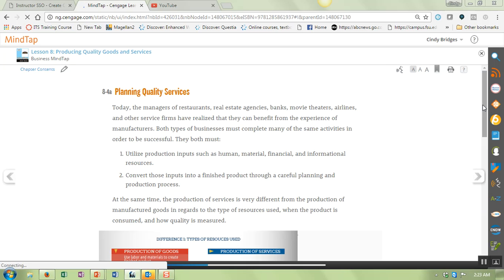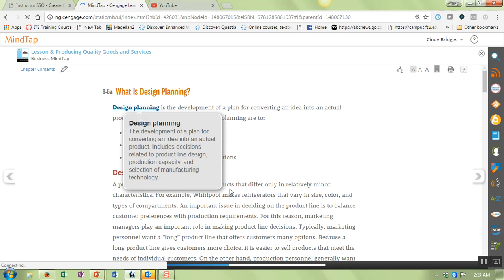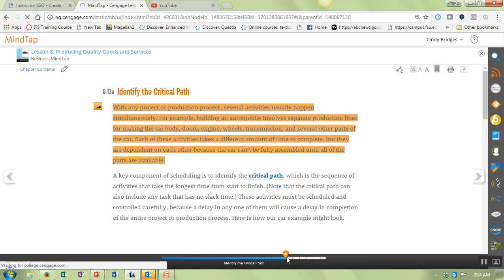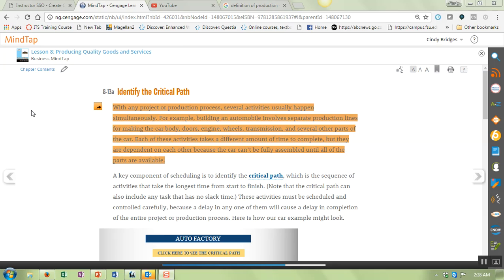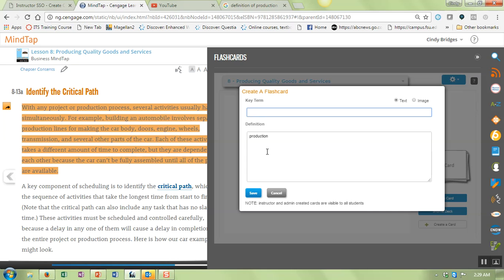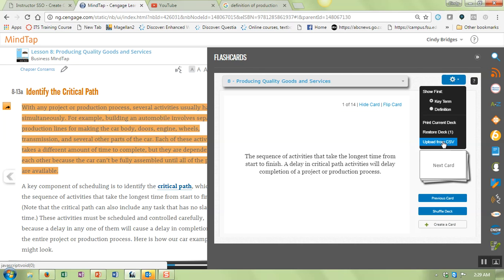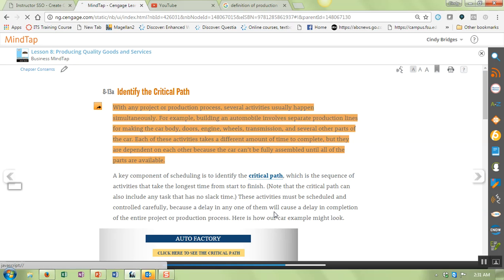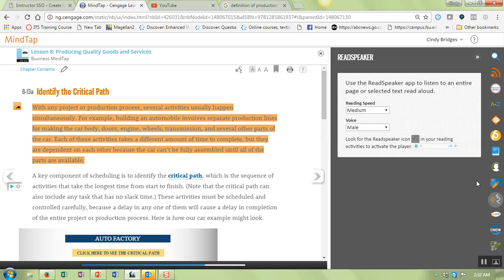The MindTap eReader – Basic Navigation, ReadSpeaker, Highlighting, Notetaking, and Flashcards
Learn how to perform basic navigation functionalities in the MindTap ebook, add highlights, notes, and custom flashcards that you can share with students. Additionally, you will learn how to use the ReadSpeak feature in the ebook